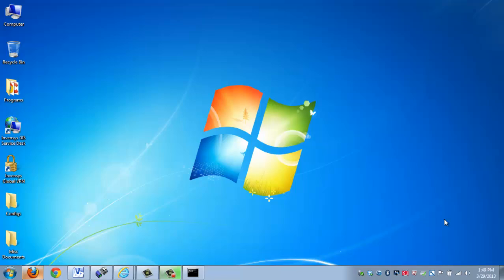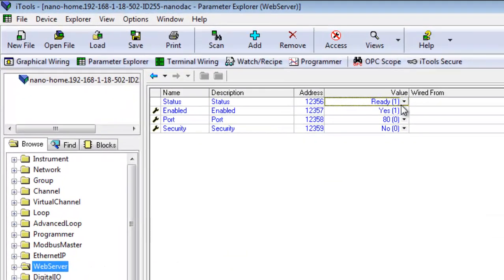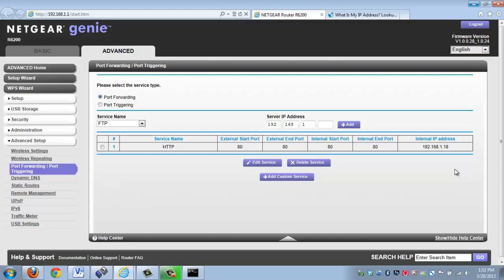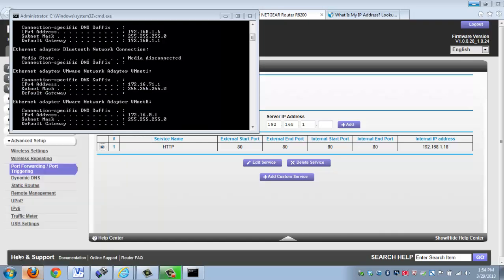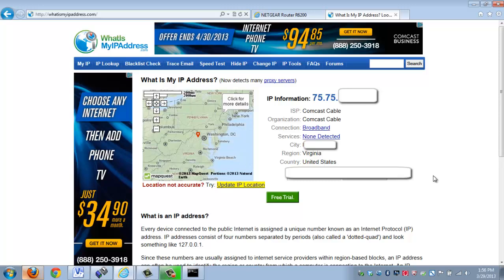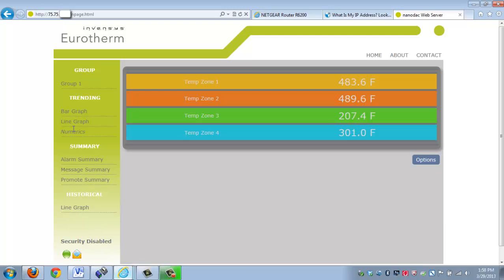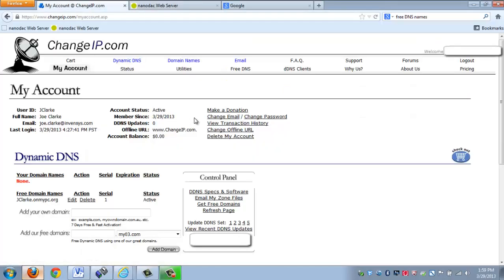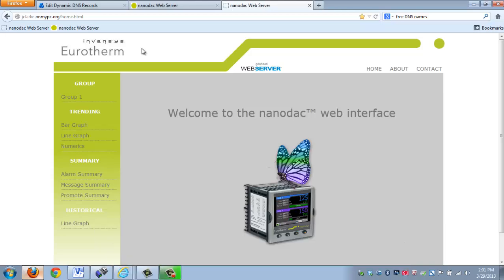Connect to your nanodac... anywhere in the world!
This video will show you how to setup your router to connect to the nanodac, literally anywhere in the world!

We added the webserver in version 5.10 of the nanodac firmware which is a great feature for viewing the data on a smartphone, tablet, or PC but typically, you are restricted to internal networks only.